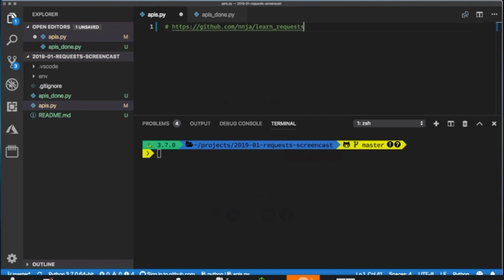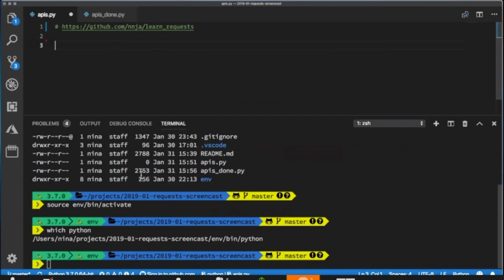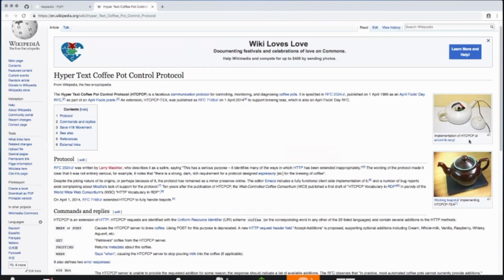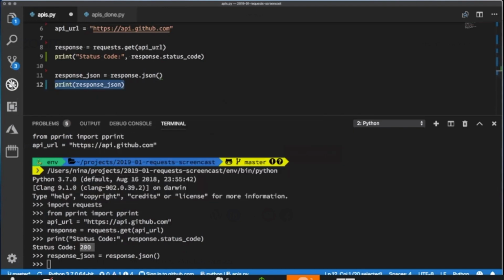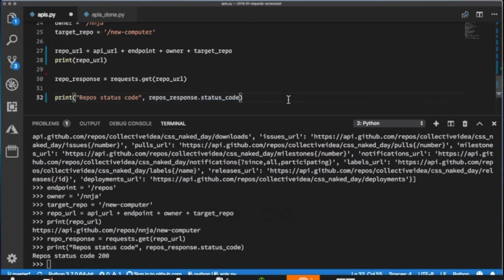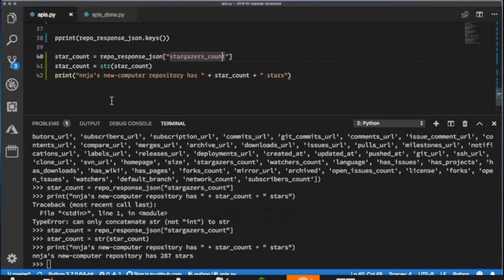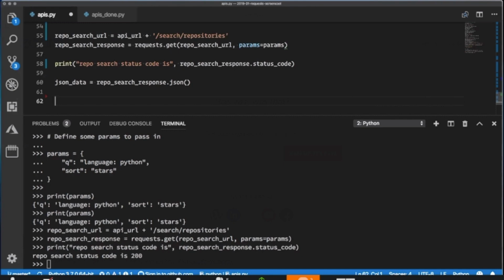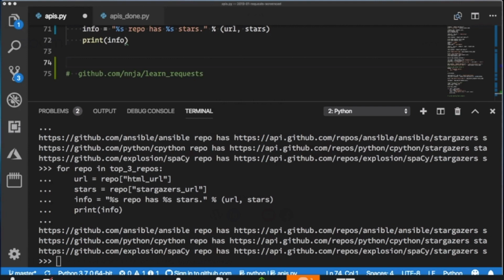Working with APIs in Python using Requests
Interested in learning about how to interact with the web using Python? This interactive and hands-on tutorial will cover the basics of interacting with APIs and the web in Python3 using the popular requests library. You’ll learn how to format HTTP requests, decipher different HTTP status codes, and deal with the common formats of the web like JSON. We’ll learn about Python development with the Visual Studio Code editor, and how it can help you develop and debug Python applications.

* (Optional) install the requests library. If you don’t know how I’ll cover the topic in the first few minutes of the session.

Bio
Nina Zakharenko is a Senior Cloud Developer Advocate at Microsoft, focusing on Python. Before joining Microsoft, she was a Senior Software Engineer with over a decade of experience writing software for companies like Reddit, Meetup, and HBO. In her spare time, she enjoys snowboarding, hiking, and tinkering with wearable electronics from her home base in Portland, OR.